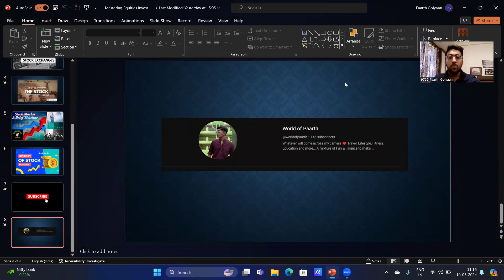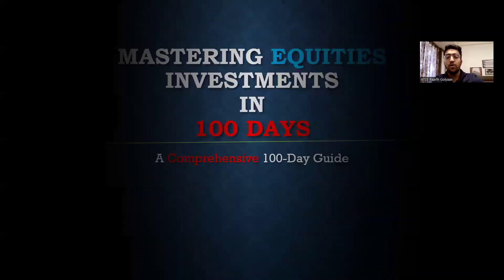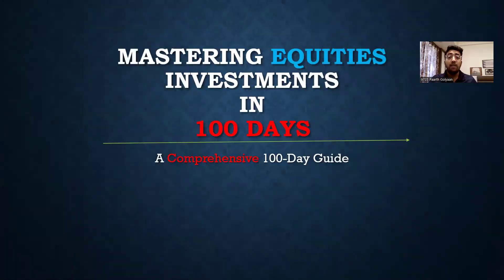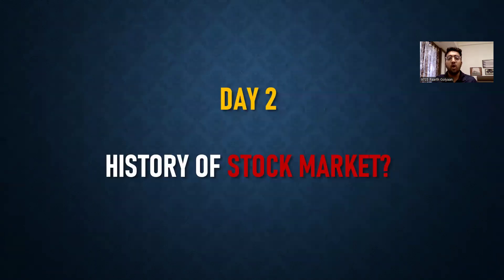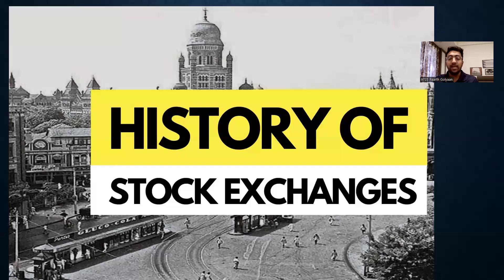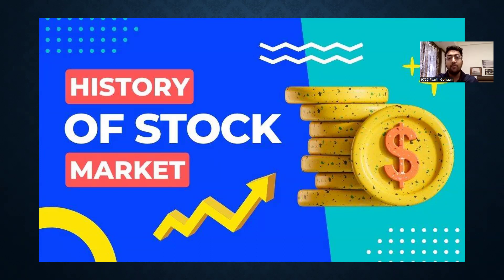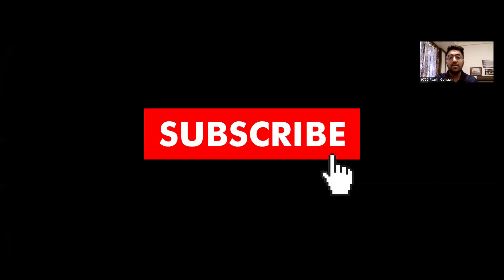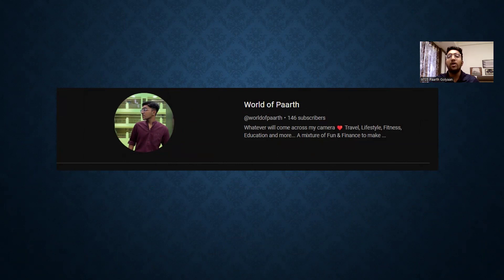DAY 2 HISTORY OF STOCK MARKET I ENGLISH SERIES I MASTERING EQUITIES INVESTMENTS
Welcome to World of Paarth, where we delve into the captivating history of the Indian stock market! In this episode, join us as we embark on a journey through time to uncover the evolution, milestones, and key moments that have shaped one of the most dynamic financial landscapes in the world.

From the establishment of the Bombay Stock Exchange (BSE) in 1875 to the introduction of online trading platforms in the 21st century, witness how the Indian stock market has traversed through triumphs, challenges, and transformations, reflecting the nation's economic growth and global integration.

Let's unravel the intricate threads of the Indian stock market's history together!